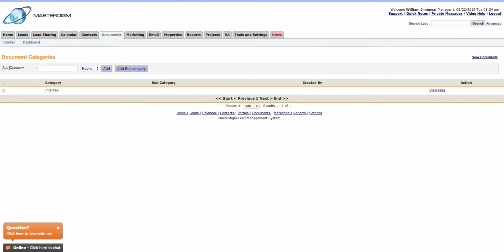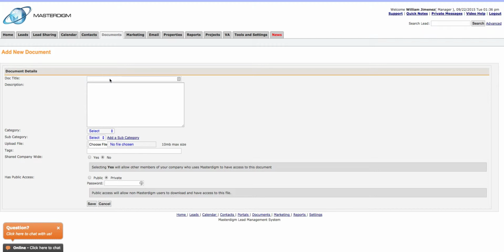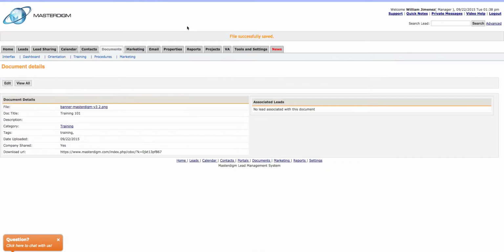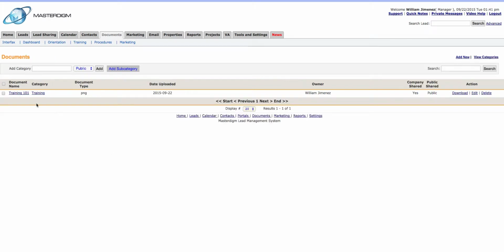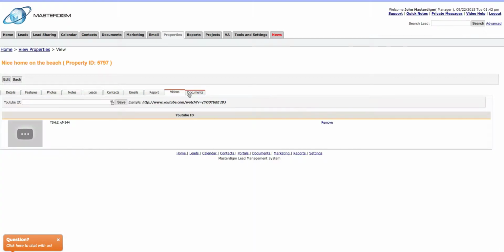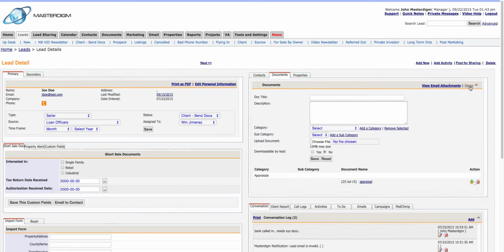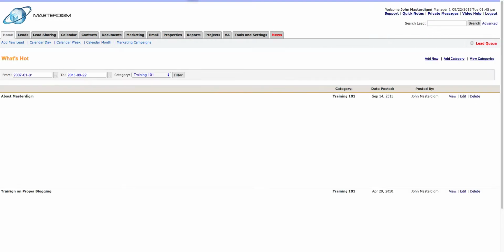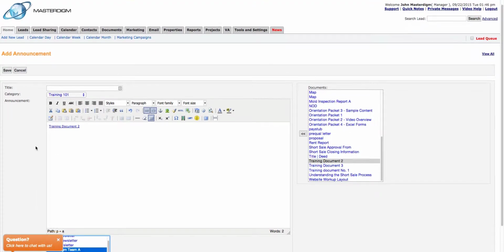How to Manage Documents inside of Masterdigm CRM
Masterdigm CRM actually has 3 places to save documents.
1.) Documents tab:  This is where you can share document throughout your organization
2.) Lead Details: This is where you can have documents pertaining to the client.
3.) Property details: You can upload documents like maps, property layouts, etc..

Please watch the video to see how!